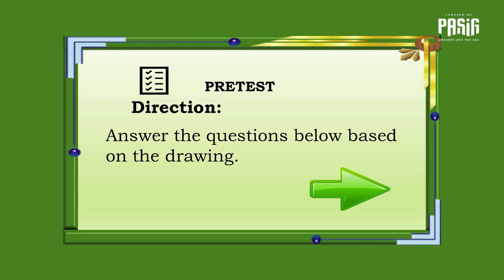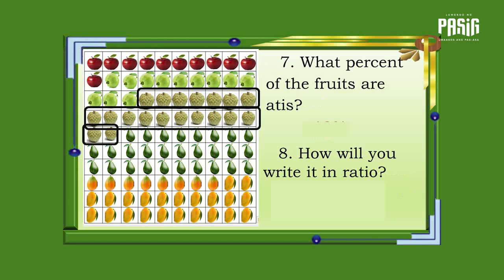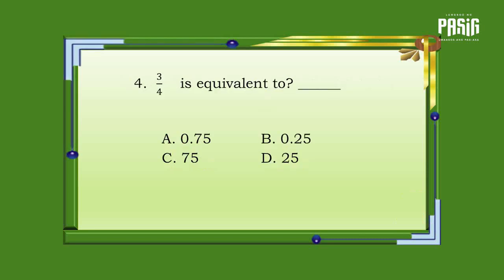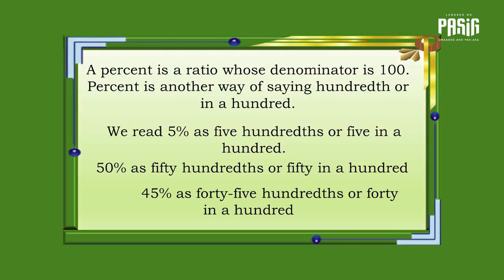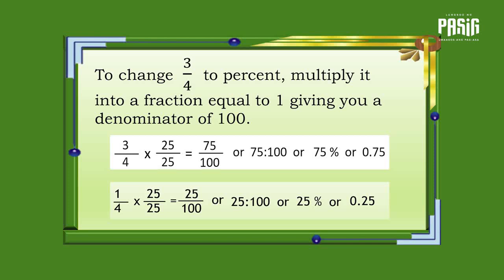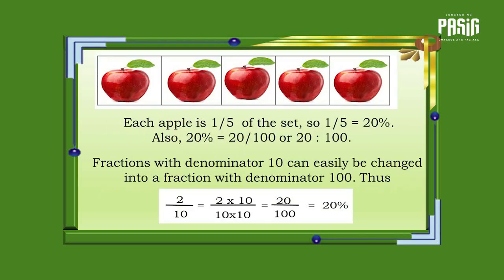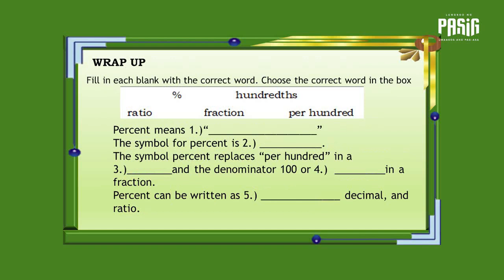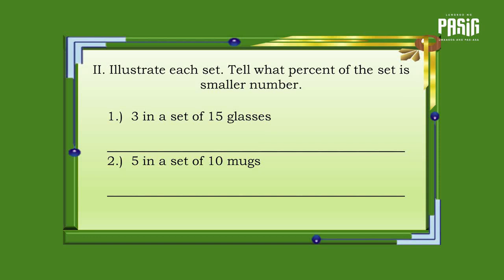Visualizes and describes percent&its relationship to fractions,ratios,& decimal numbers using models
MATH5 Q3 M1 CTTO: SDO PASIG CITY -This video is for may student only